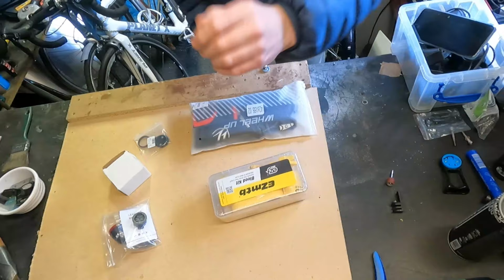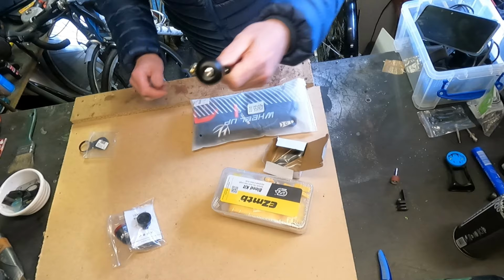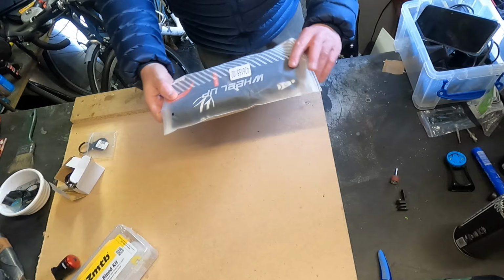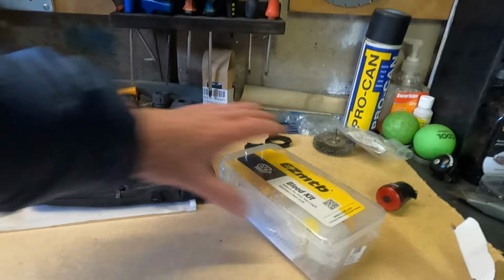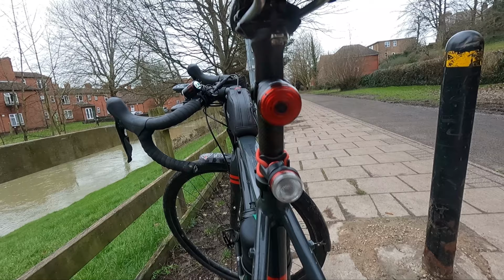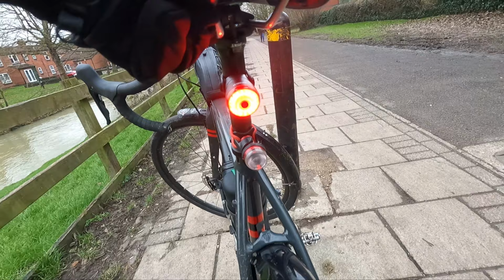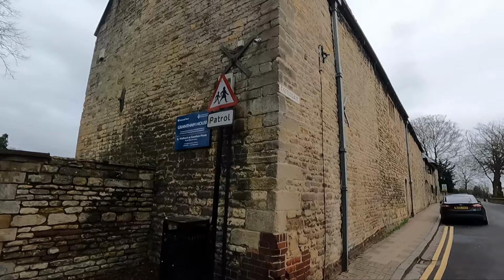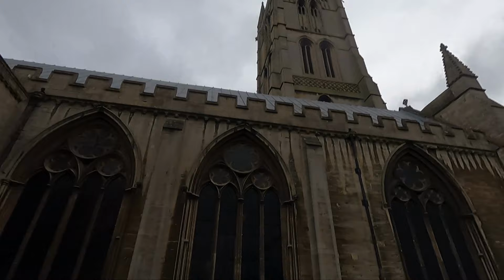77 WeDayDeals free cycling stuff, quick historic ride, coffee and Rockbros giveaway for 600 subs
We Day Deals send me a stash of free cycle stuff - a ride around the historic part of Grantham, Isaac newton and the excitement of the prize draw for 600 subs - coffee and a Rockbros Giveaway